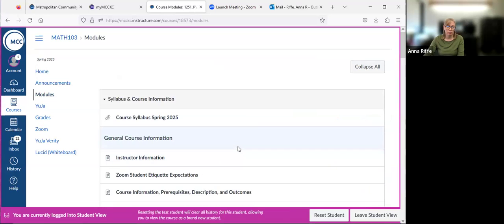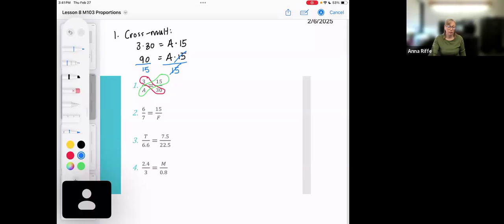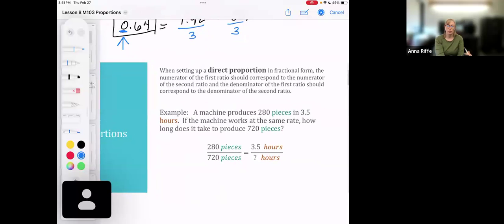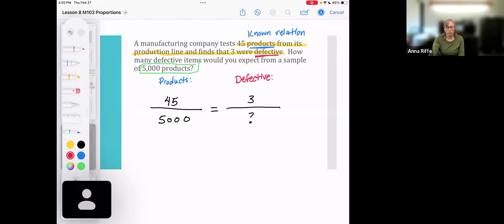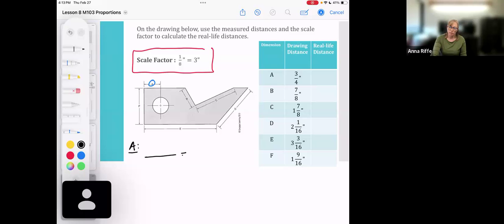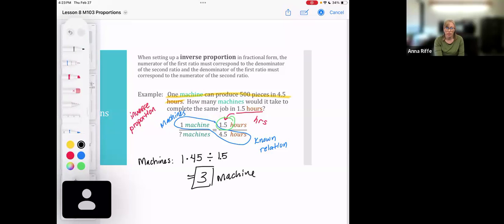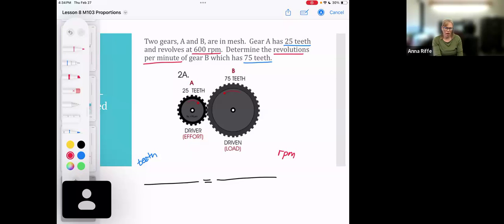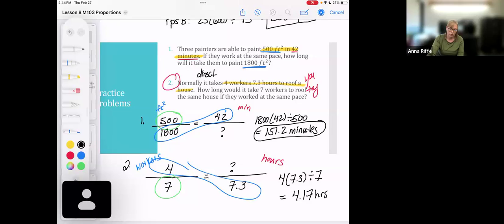2/27/2025 MATH 103 Lesson 8